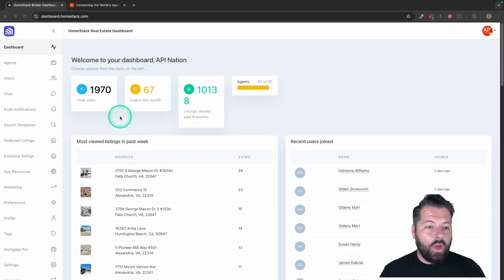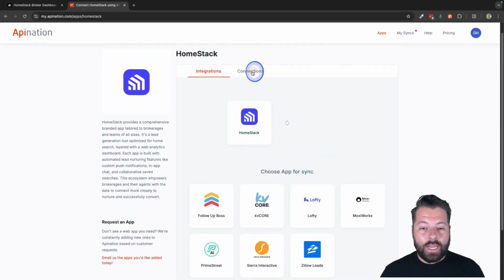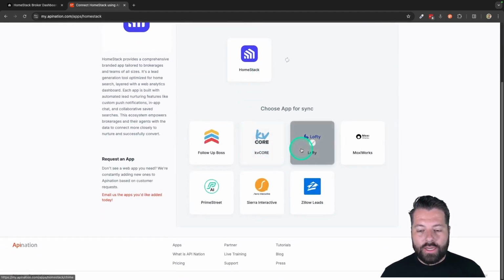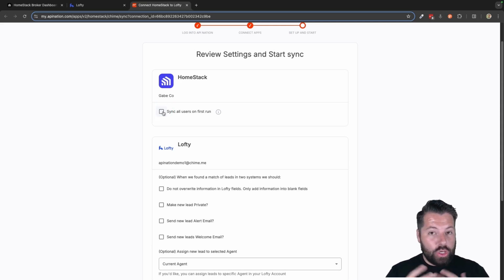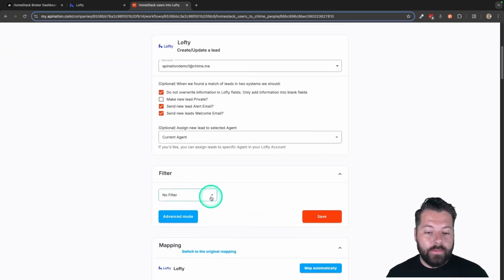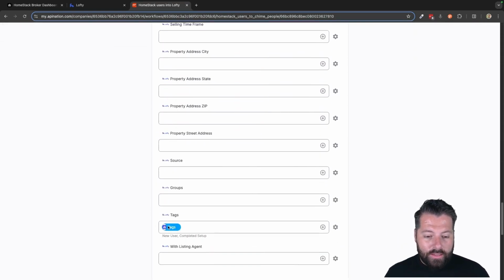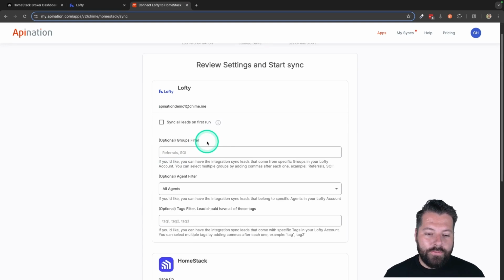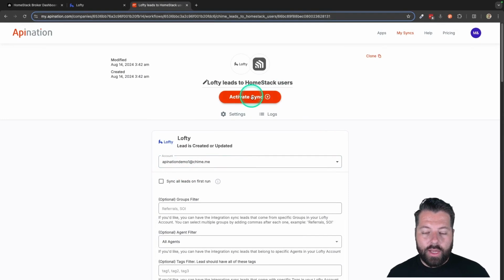How to Sync HomeStack Users and Leads to Lofty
You can now Sync HomeStack to Lofty

- Create a Two-Way Sync between these two apps
- Get Users from HomeStack Synced into Lofty automatically

To see all the automations you can create to scale your business go